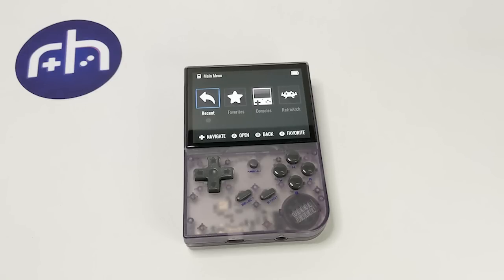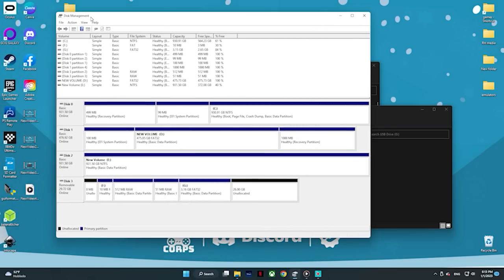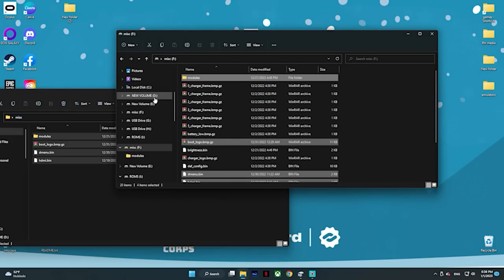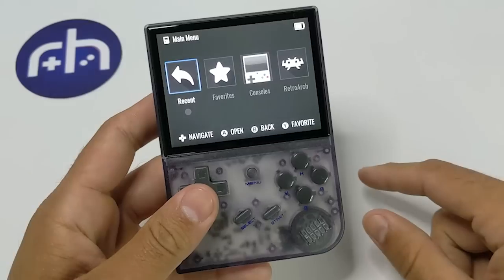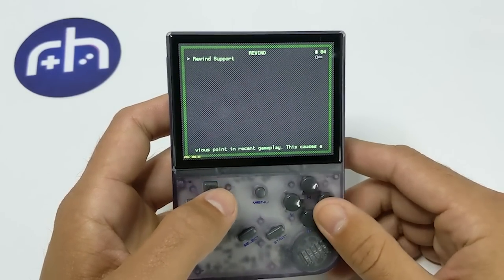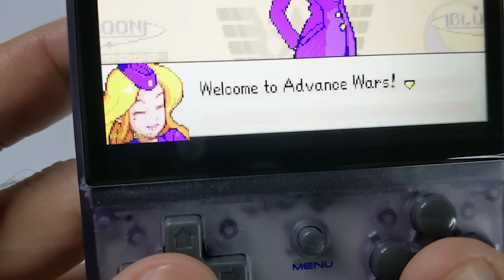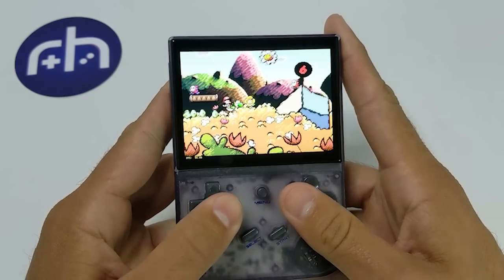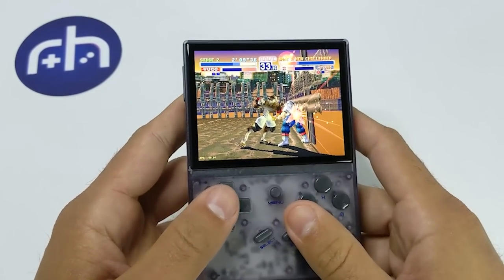NEW GarlicOS for Anbernic 35XX | Custom Firmware Setup & Testing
GarlicOS is here and ready to be your daily driver! Let's go ahead and install it and see how it looks and performs.

Retro Handhelds
345 W Carlisle St. # 714
Mooresville, IN, 46158, USA

📖Chapters
00:00 - Intro
01:16 - How to install
05:46 - User interface
09:45 - Aspect ratio and RA settings
12:10 - Per system aspect ratio
13:55 - Snes performance and optional cores
17:38 - PS1 performance
18:56 - A little on Arcade
20:09 - Final thoughts
22:02 - Thanks for watching